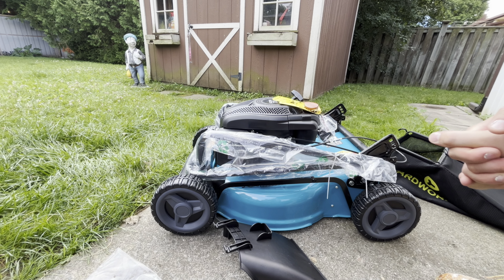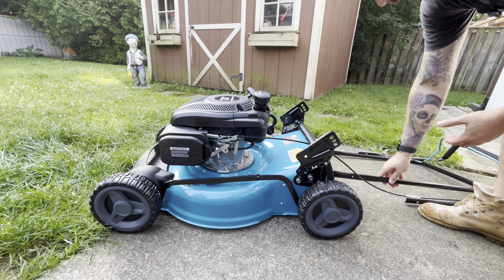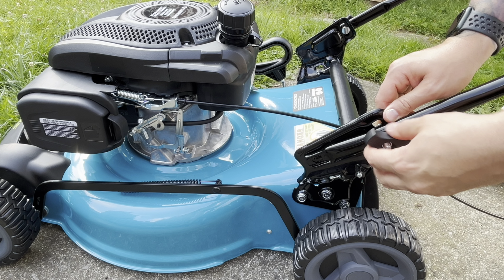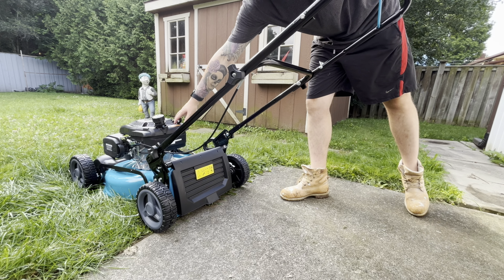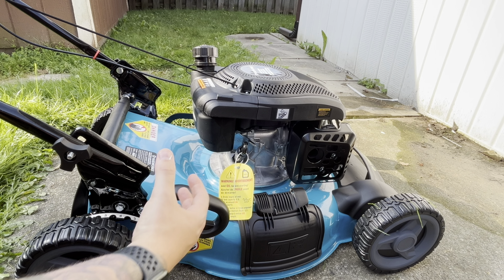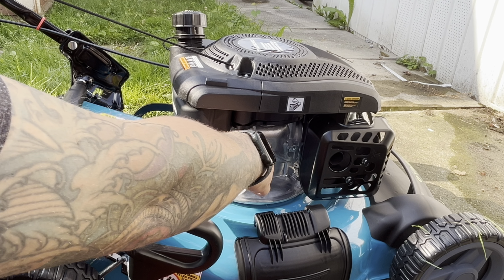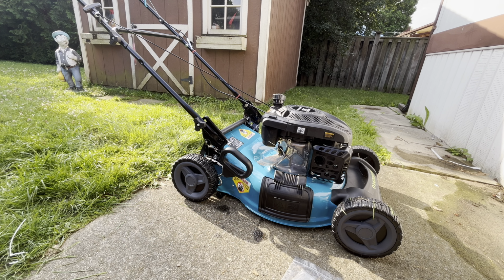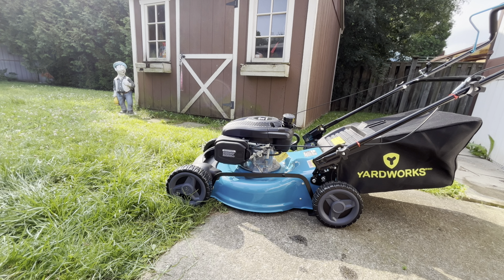From Box to Lawn: Setting Up Your New Mower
Are you ready to get your lawn in top shape? In this video, we'll guide you through the unboxing and setup process of the Yardworks 3-in-1 Gas Powered 21-in Push 174cc lawn mower, ensuring you're up and running in no time!

Join us as we unbox the mower, showing you exactly what's included and how to safely unpack it. We'll then walk you through step-by-step assembly instructions, making sure you have all the tools and parts ready. Learn how to attach the handle, adjust cutting heights, and prepare the mower for its first use.

Whether you're a seasoned gardener or new to lawn care, this video provides clear, easy-to-follow instructions to get your Yardworks mower ready for action. Plus, we'll share some pro tips to ensure you get the best results from your new equipment.

Let's make lawn care a breeze together with Yardworks!

Feel free to adjust the details and style to match your channel's tone and audience preferences!

It's important to note that any actions you take based on our content are at your own risk. Toolbox Tipz and its creators will not be held liable for any outcomes or damages resulting from your actions.

If you're uncertain about a task or repair, consider seeking professional advice. We're here to provide helpful tips, but we can't replace expert guidance.

Thanks for being part of Toolbox Tipz. Enjoy our content responsibly!